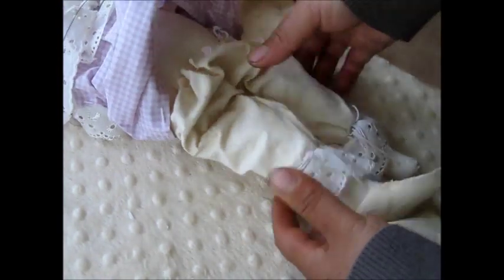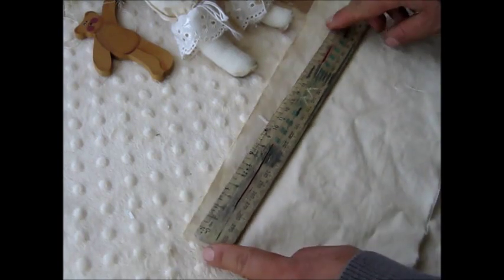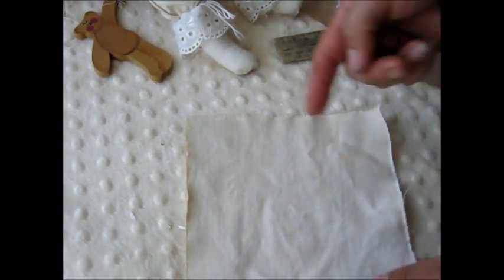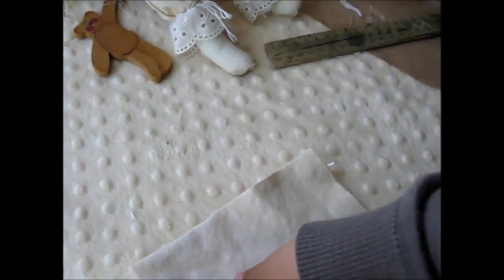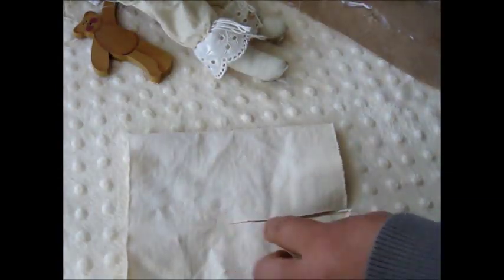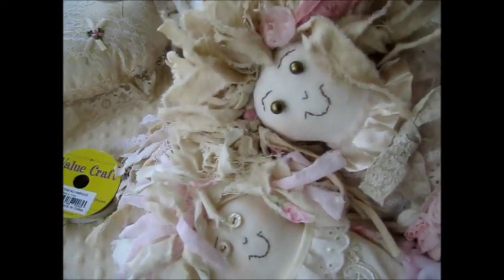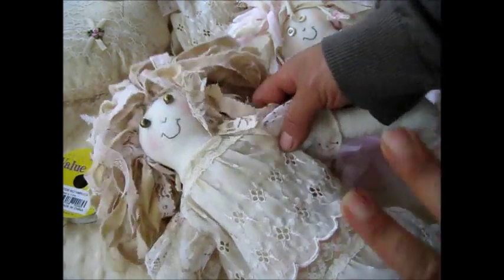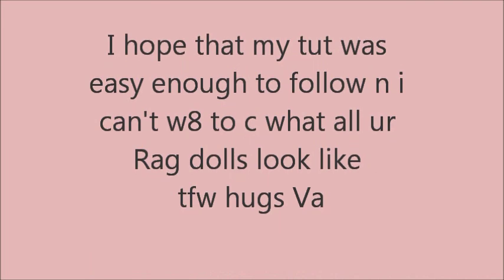Final Part 3 of Rag doll Tutorial, how to make Bloomers/pants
hi guys in this part i will show u all how to make quick bloomers/pants for ur dollies, hope u enjoy n find it usful also, tfw hugs Va